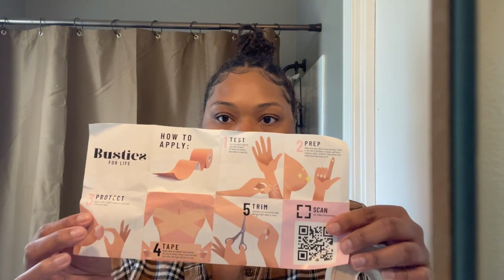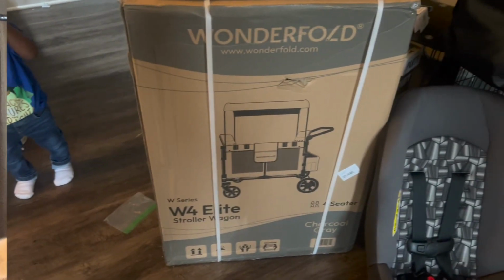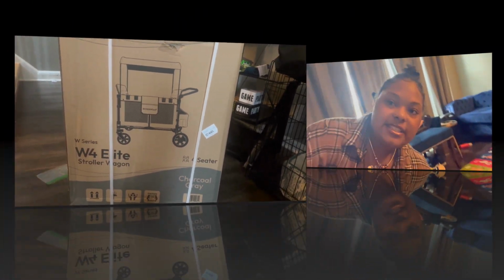SUMMER MUST HAVES 2023 | AMAZON FINDS | WONDERFOLD WAGON STROLLER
Busties boob Tape

Insolated kids cup

Neck Fan

Thank you guys so much for tuning in, being patient and forever supporting us. I decided to do a different type of video and show you guys some SUMMER MUST HAVES , AMAZON FINDS  & our new WONDERFOLD WAGON STROLLER.  Life is so chaotic but I try my best to pick up the camera and get as much footage as I can.
Also check out some of my other videos listed below. Love you !

Calling My GIRLFRIEND The "H" WORD PRANK To See Her Reaction!!!💔 WE BROKE UP | Destinee Dana'e